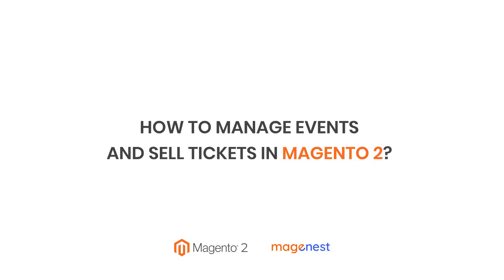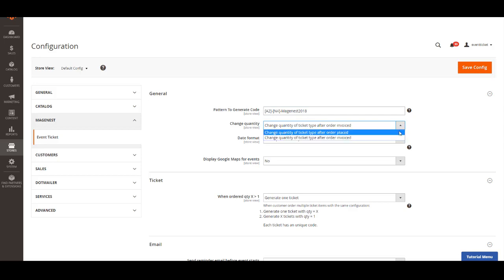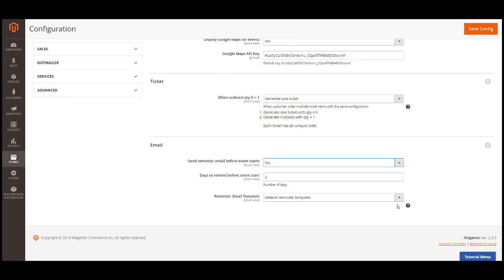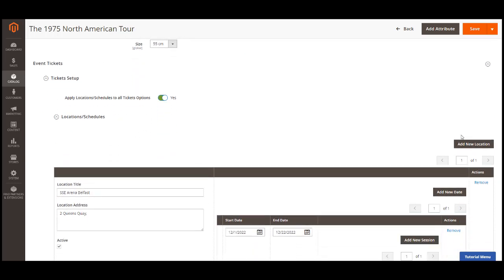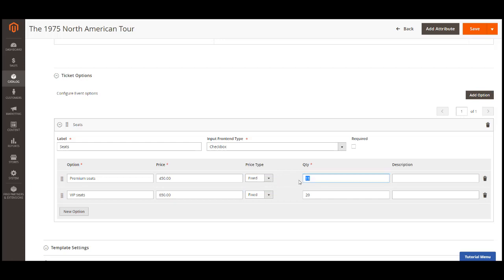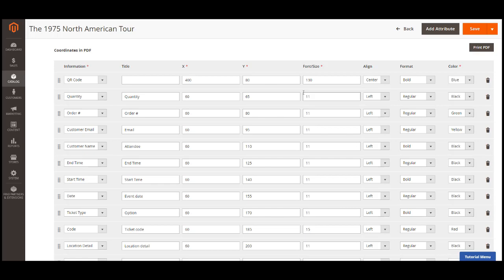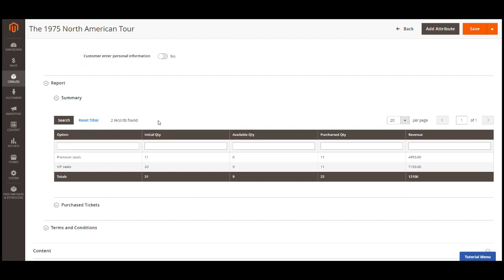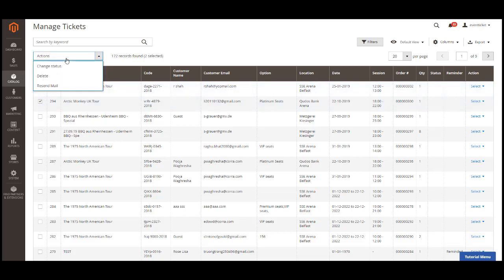Magenest - [Tutorial video] Event Ticket Integration for Magento 2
Power your event business with our must-have Event Tickets for Magento 2. Set up events of all kinds - music concerts, movie screenings, conferences & seminars, workshops, tasting events, etc.